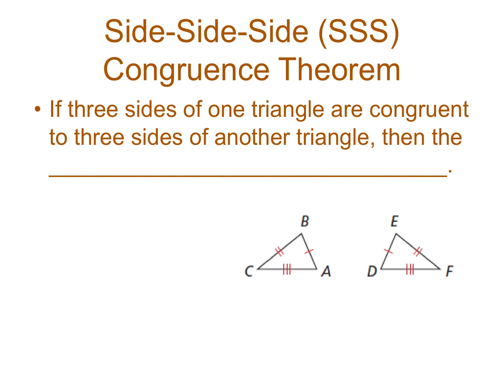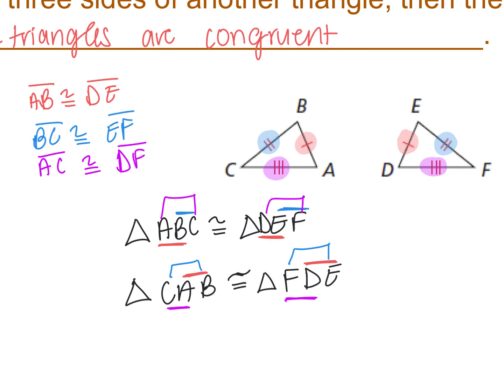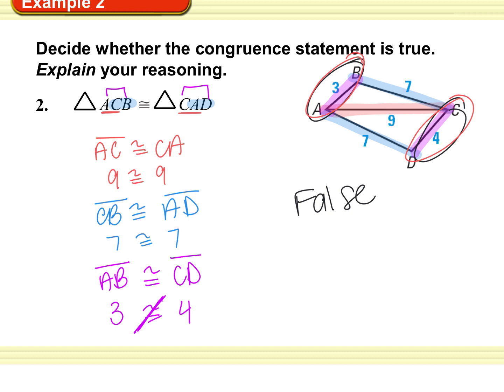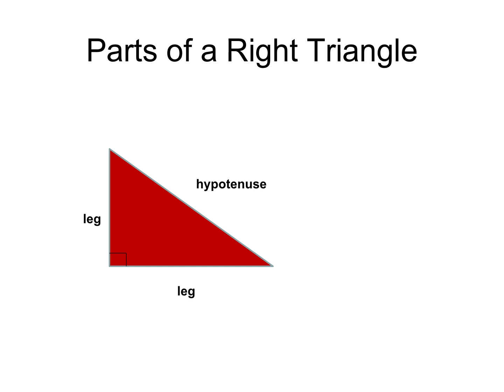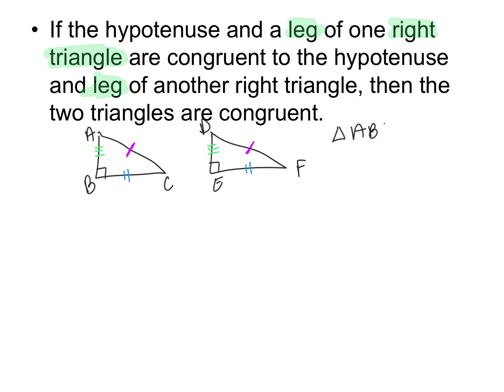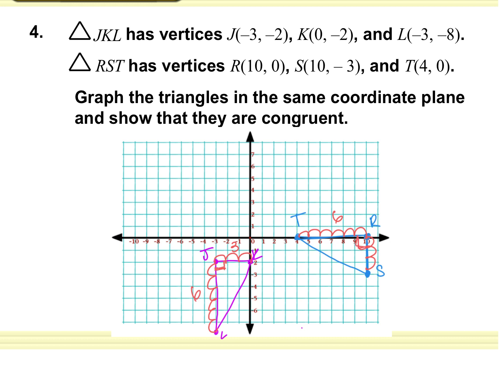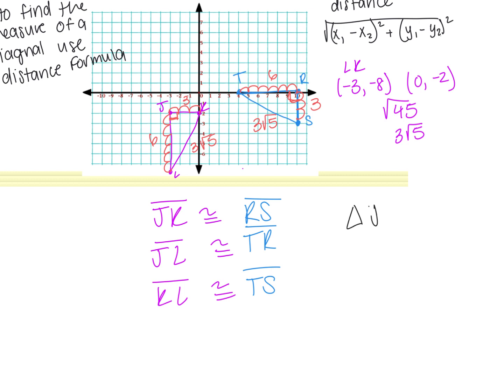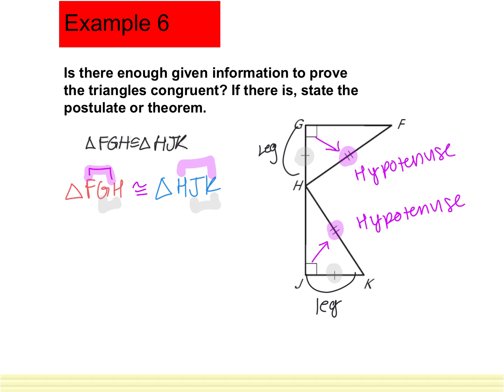Chung - Chapter 5 Lesson 5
00:00 Chapter 5 Lesson 5
01:29 Side-Side-Side (SSS) Congruence Theorem
05:49 Ex. 1
07:43 Ex 2
09:44 Ex 3
11:10 Ex 4
13:09 Part of a Right Triangle
15:13 HL Teorem
19:10 Ex 5
24:31 Ex 6